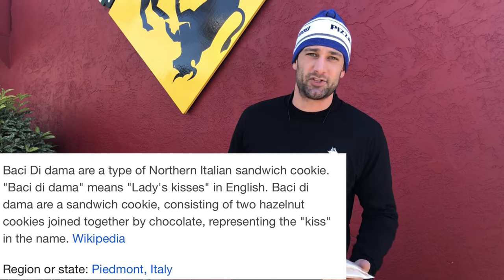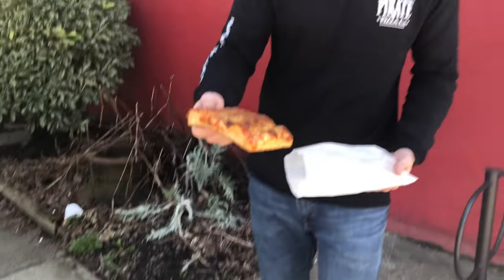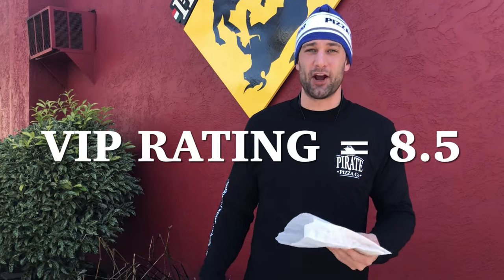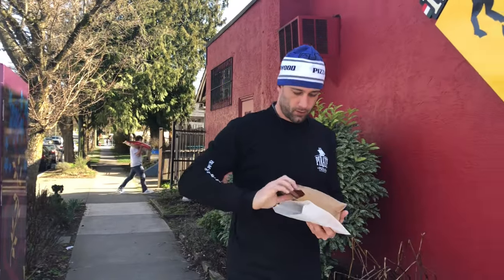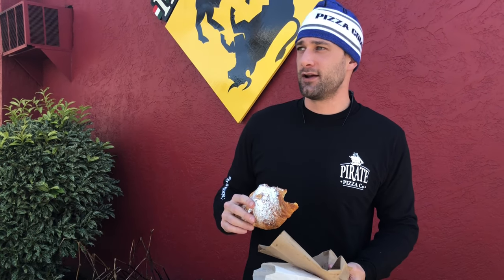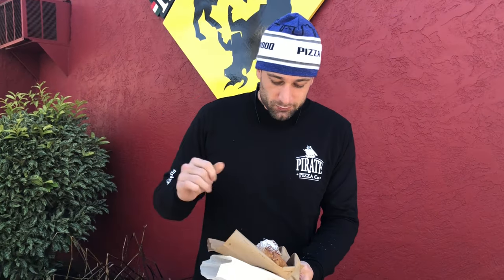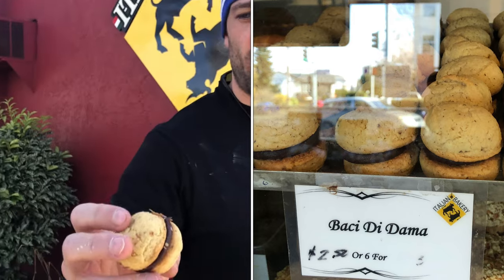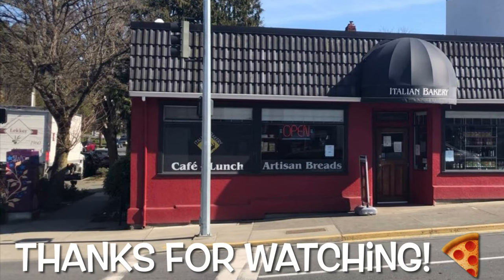Italian Bakery | V.I.P Reviews #138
Pizza Review #138 | Italian Bakery
3197 Quadra Street
Victoria BC, Canada
BONUS - Almond Croissant & Baci Di Dama !